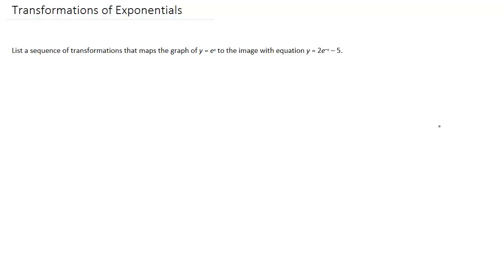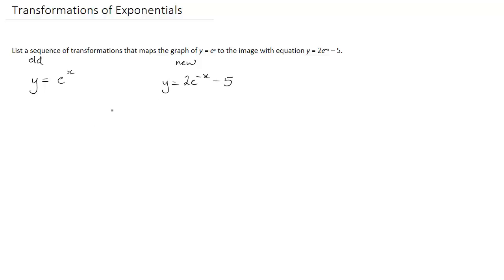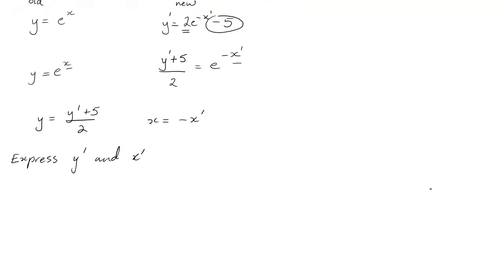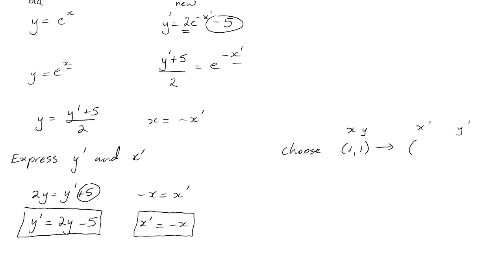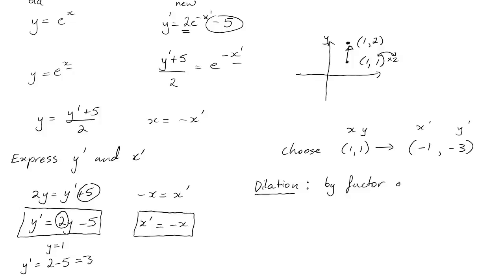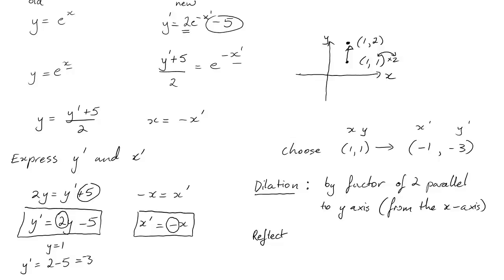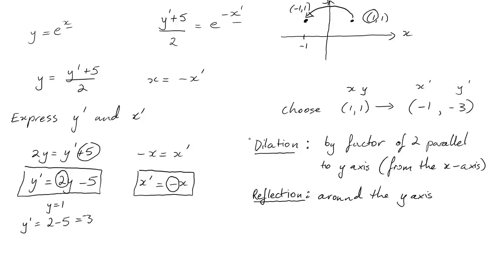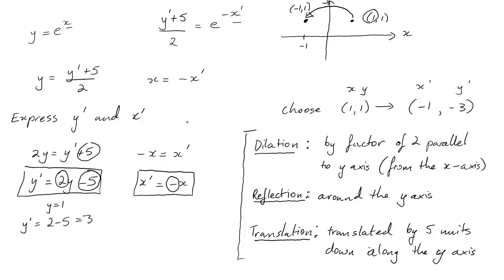VCE Math Methods - Transformation of Exponential Functions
This video explains how to apply transformations to exponential functions.